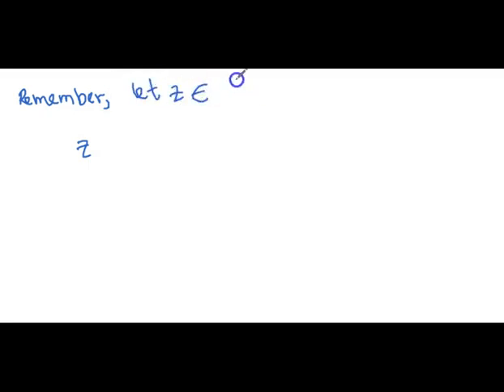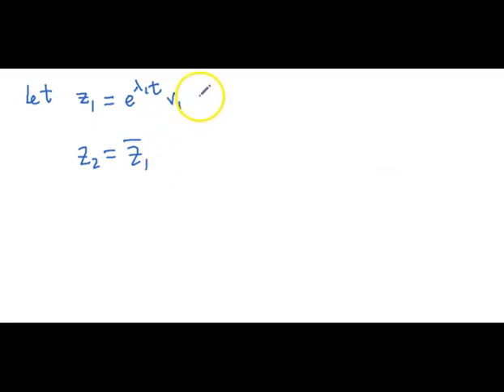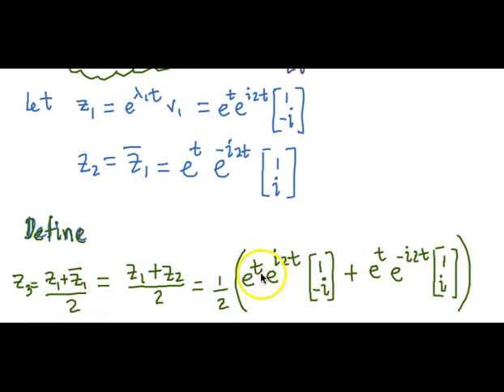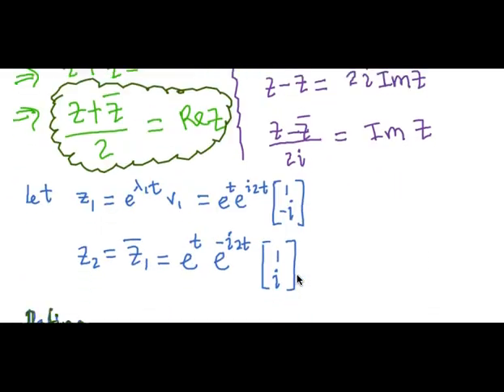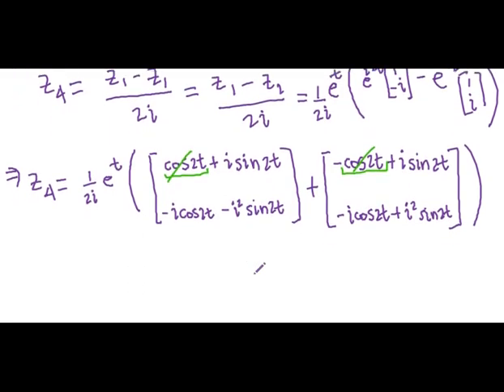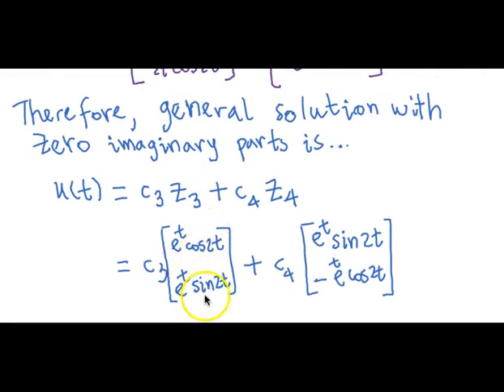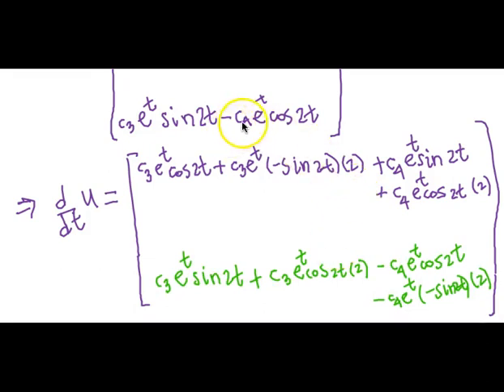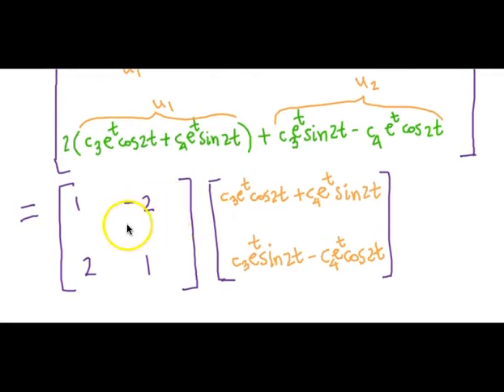MATH 2120 Two Dimensional Systems Part 3